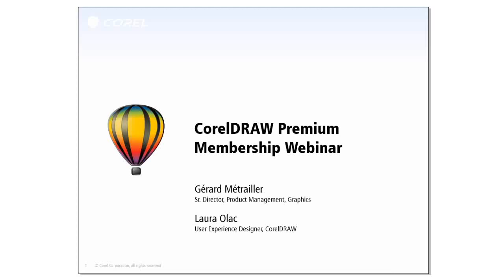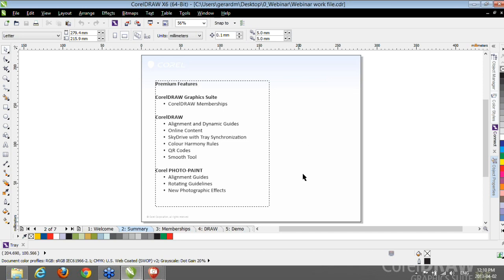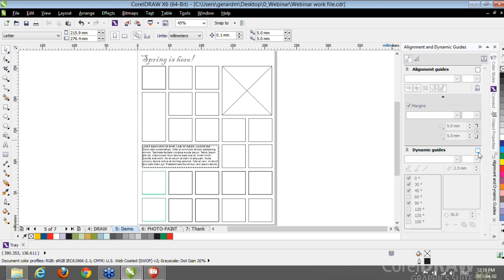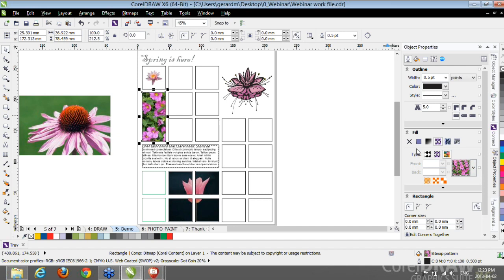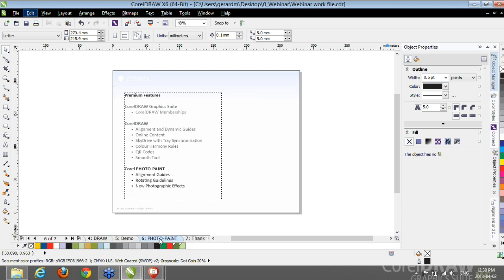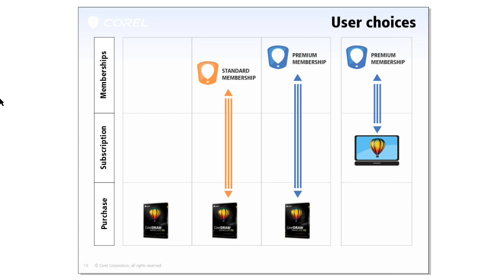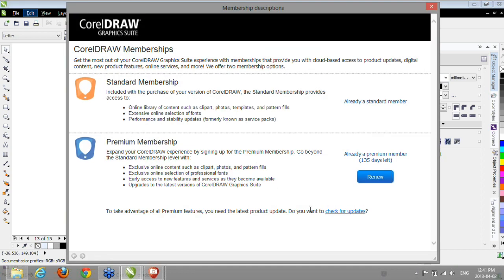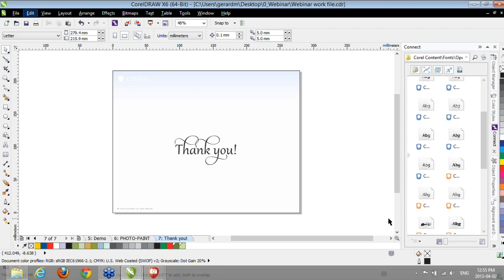See CorelDRAW® Graphics Suite X6 Premium features in action!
Discover how to get the most out of CorelDRAW® Graphics Suite X6 with Premium Membership and subscription:
- Get the latest performance updates at no extra cost with Standard Membership,
- Discover a more affordable, flexible way to enjoy CorelDRAW® with Corel's Subscription,
- Check how to expand your CorelDRAW® experience with all new and enhanced features included in Premium Membership.